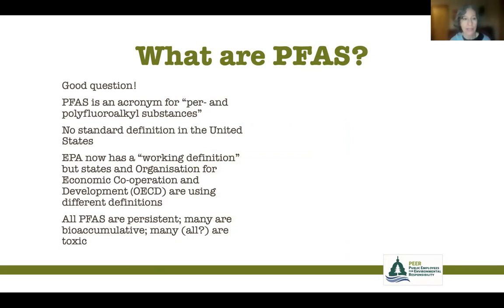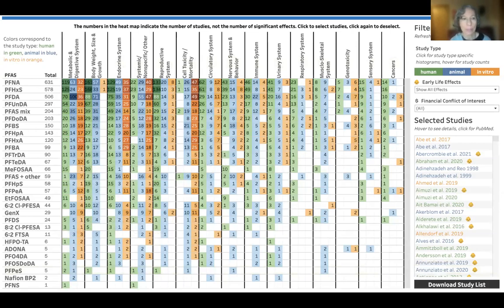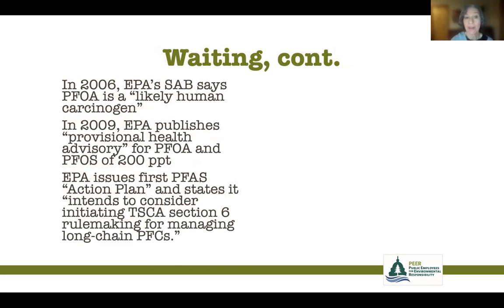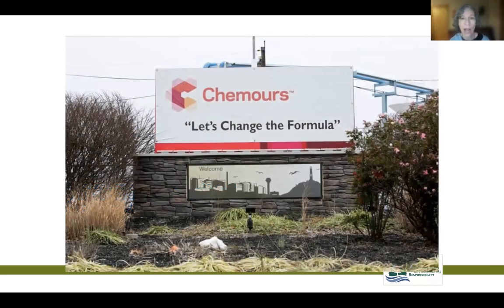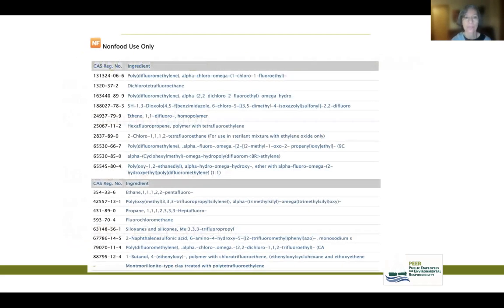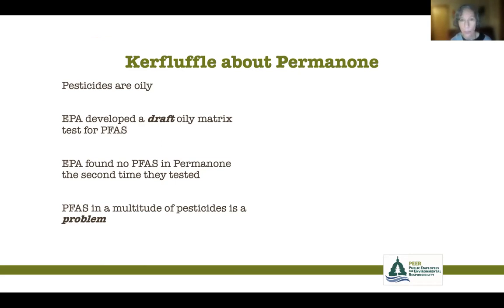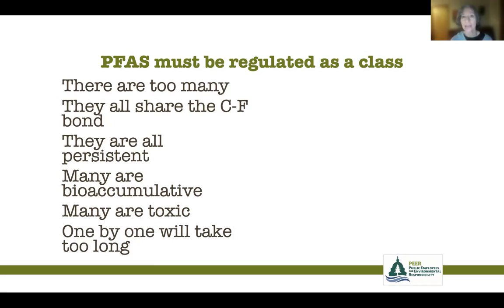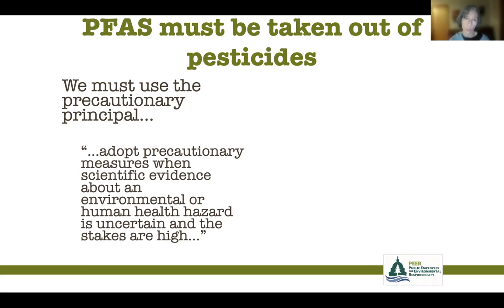PFAS in Pesticides: Threat to Human Health and the Cheapeake Bay Environment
Kyla Bennett, PhD, JD, Northeast & Mid-Atlantic Director, Public Employees for Environmental Responsibility
2021 Pesticides & the Chesapeake Bay Watershed Conference